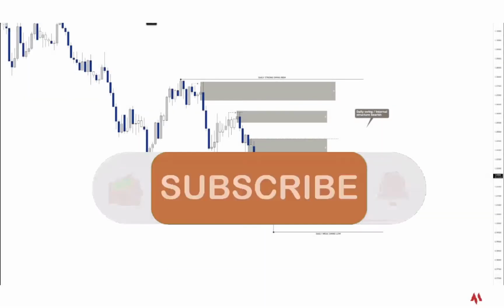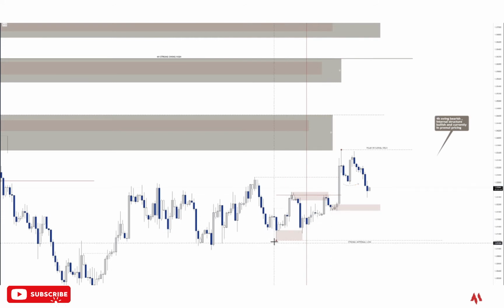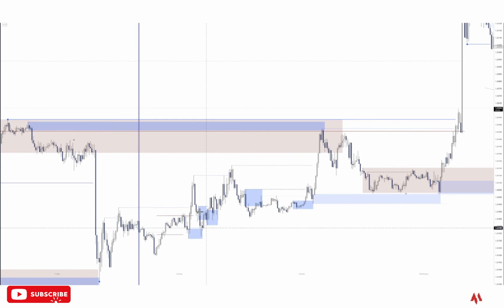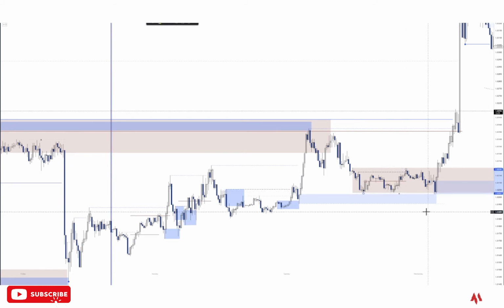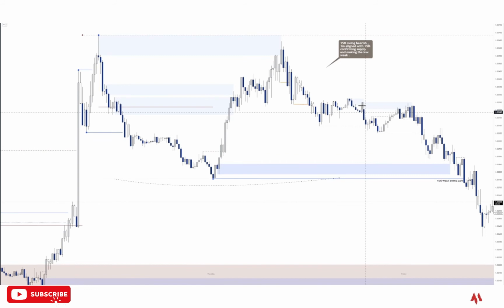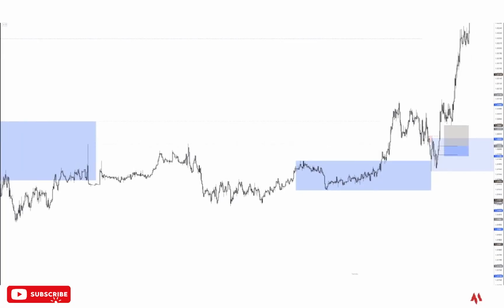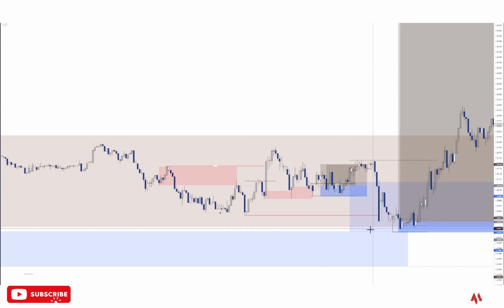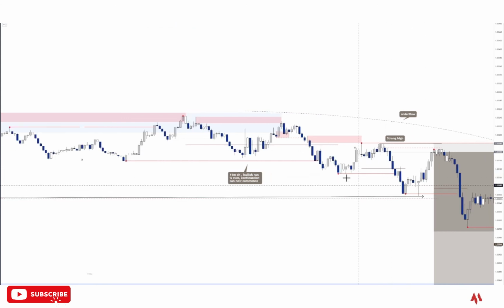EURUSD Weekly Recap 8 - 12 AUG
i went over structure , supply and demand , orderflow and LTF entries .

trading smc can be overwhelming, so i explained my thought process during the week ,  what i look for to make a trade decision .

and i hope  you guys learn a lot from this , took 3 valid trades during the week   -1R , +45R , +20R